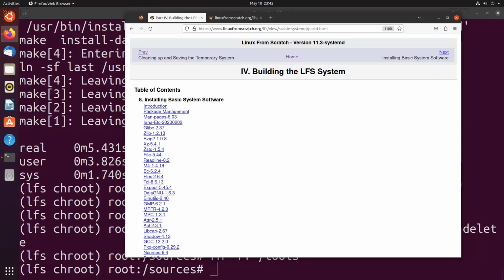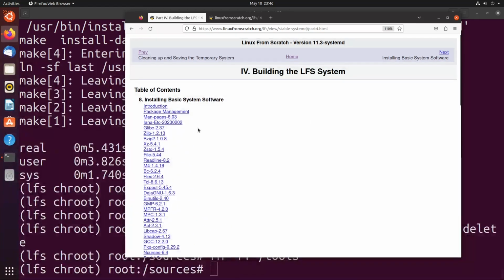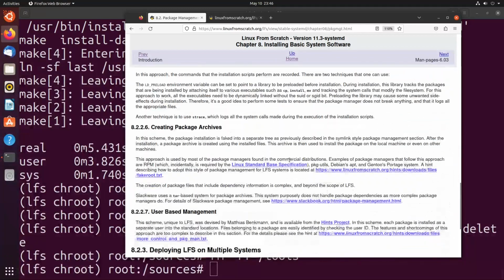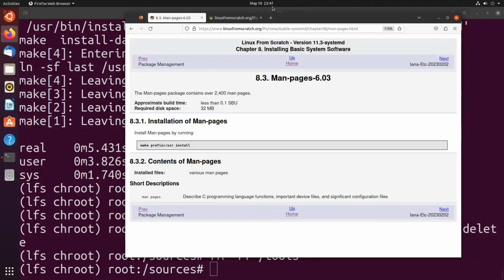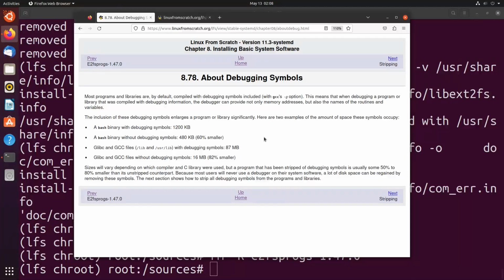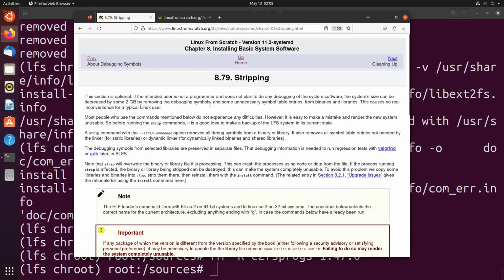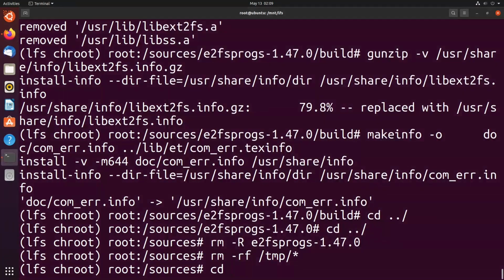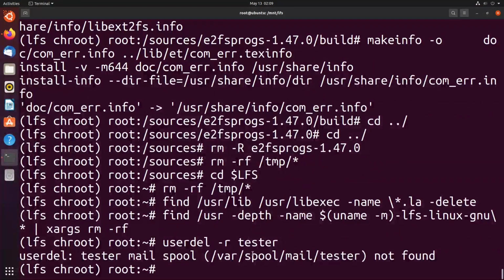Linux From Scratch 11.3 SystemD: Installing Basic System Software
In this video this is where things start to get slower and harder. This is where the building starts including installing the basic system software in earnest.

Everything that is done in this video will affect the final outcome of the system so it is important that what is done in this video is not messed up.
This video took multiple attempts due to factors out of my control so I hope that you are enjoying the series so far.

Song: Scarlett Fire by Otis McDonald